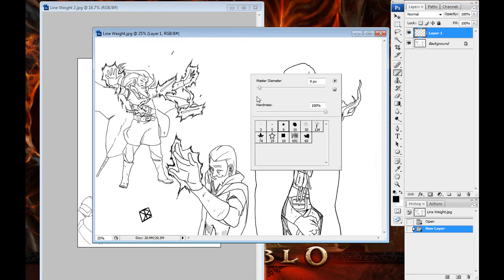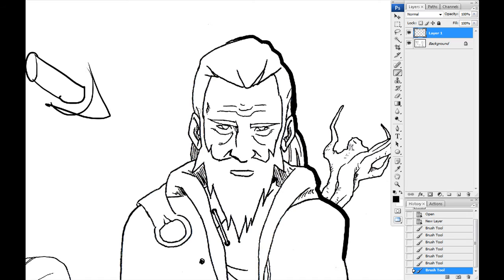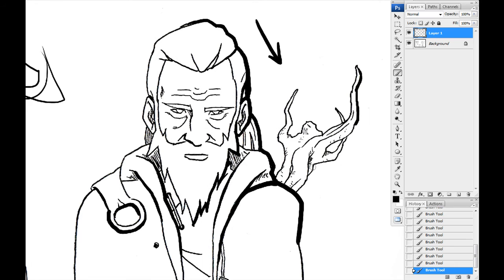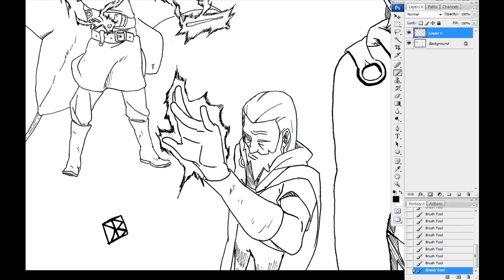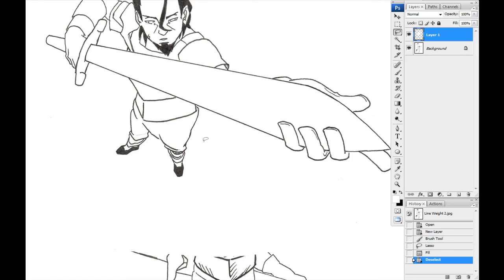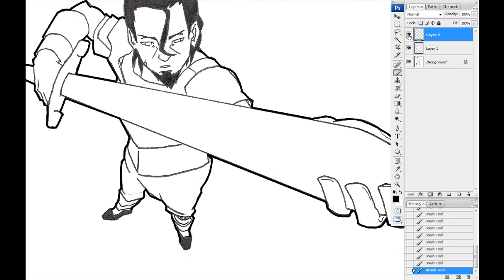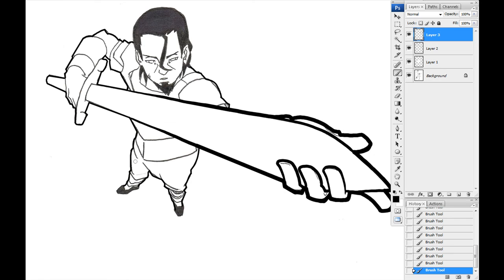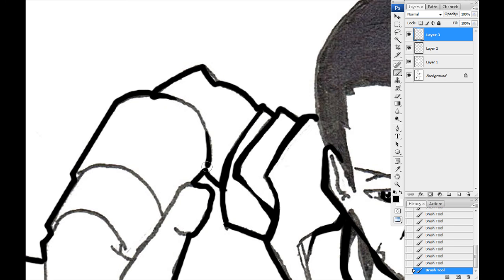Line Weights - Scribbles with Jonathan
Here is a little tutorial to hopefully help some of you come up with ideas for your creations!